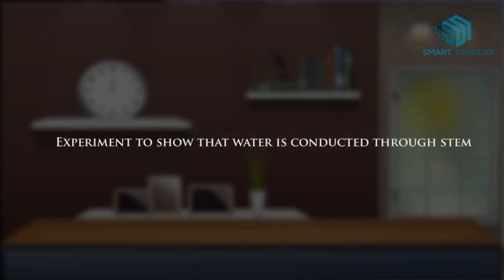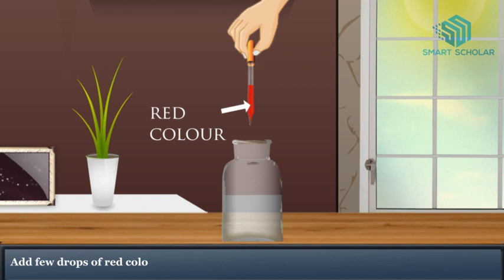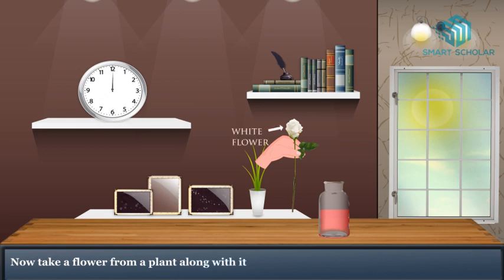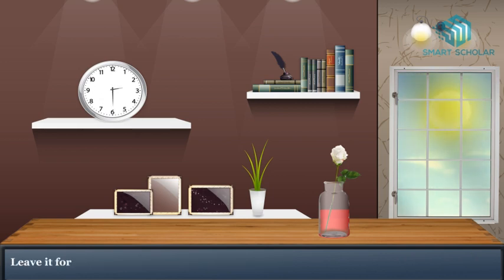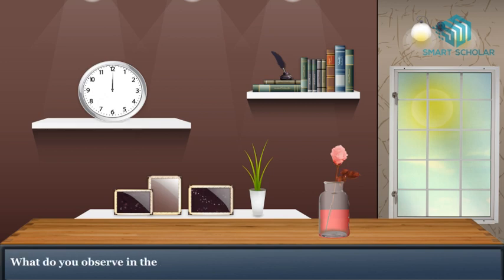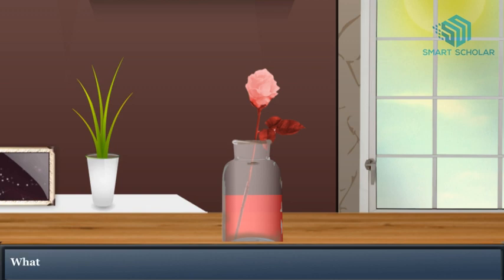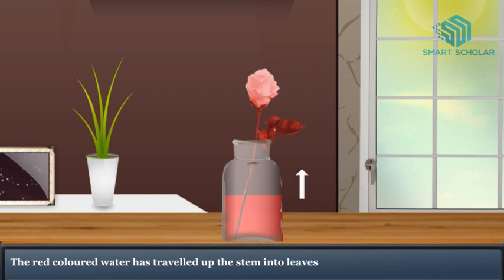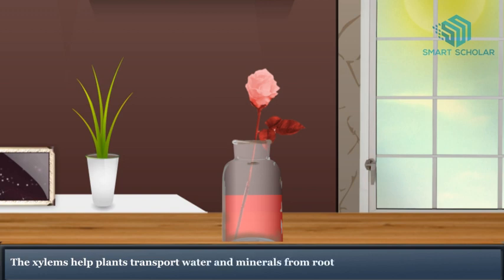Science Experiment to show that water is conducted through stem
Experiment to show that water is conducted through stem

(1) Take white flower and take a glass jar and fill it with water.
(2) Add few drops of red colour in it and stir it well.
(3) Now take a stem from a plant with flower.
(4) Put the flower in the jar filled with red colour water.
(5) Leave it for overnight.
(6) What do you observe in the morning?
(7) The white flower and the veins of the leave have turned into red colour.
(8) What has actually happened?
(9) The red coloured water has travelled up the stem into leaves and flowers through the xylems.
(10) The xylems help plants transport water and minerals from root to different parts of the plant.
So, we conclude that water is conducted to leaves and flower through stem.